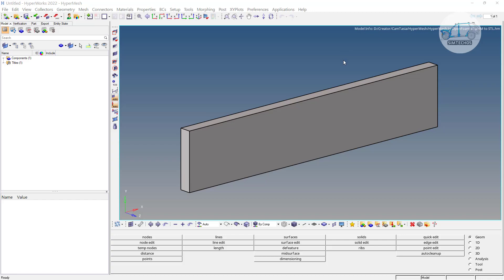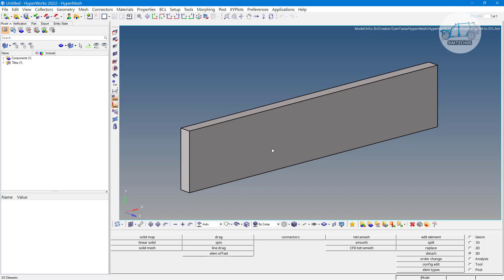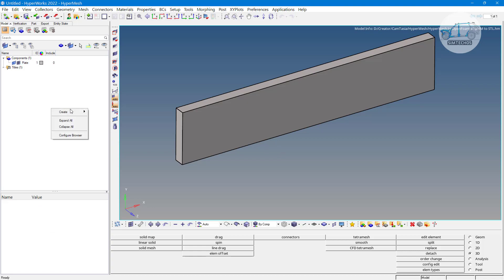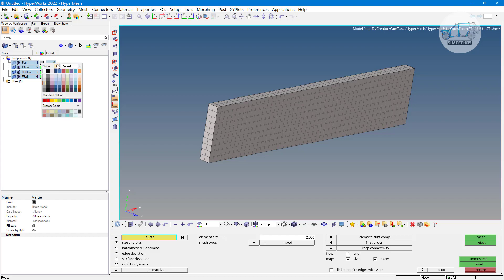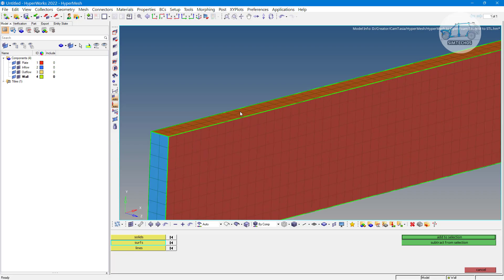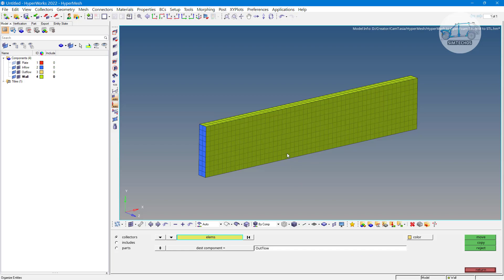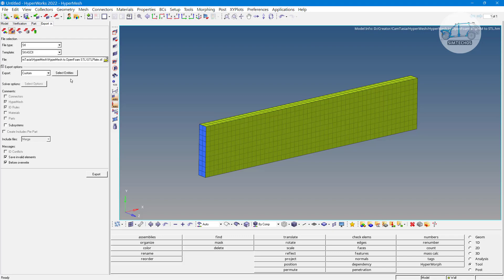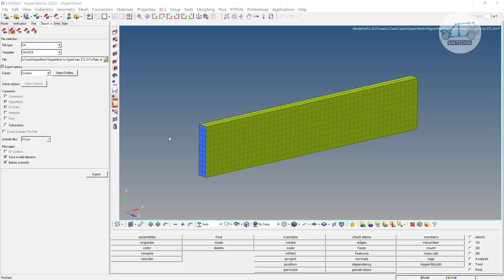CFD Mesh in Hypermesh 05 - Export STL mesh from HM to OpenFoam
(Generate 3D mesh with polymesh feature of OpenFoam

This is 5th video of CFD mesh sequence. In next videos  STL mesh exported from Hypermesh to OpenFoam . Further  this mesh can be used to generates 3D mesh with polymesh feature in OpenFoam.